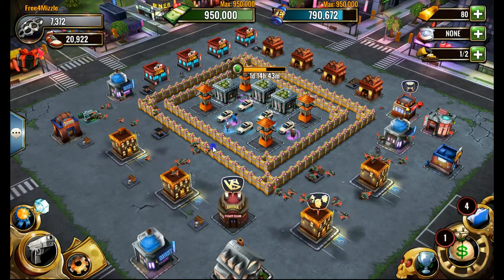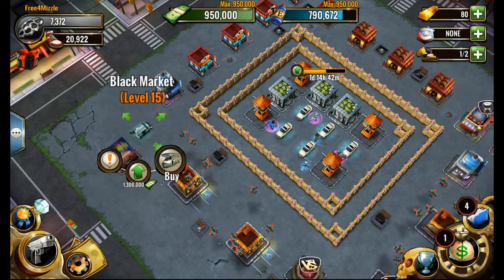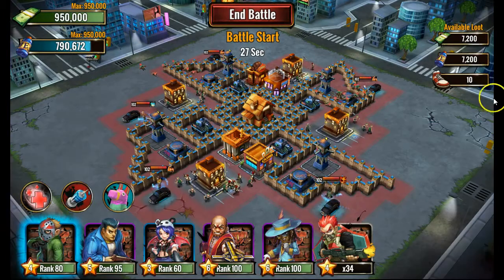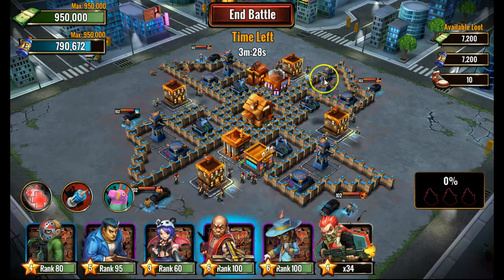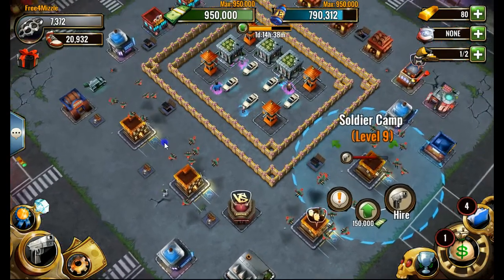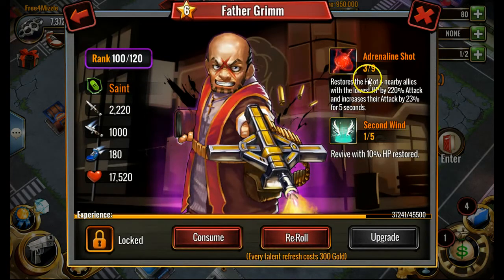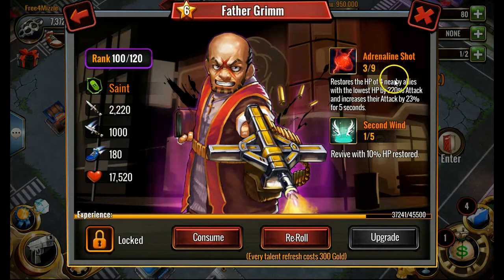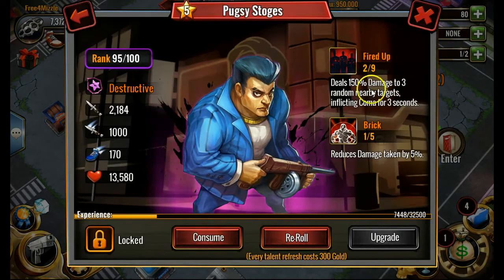Clash of Gangs- Mission 4 Battle 4 Walkthrough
Clash of Gangs Mission 4 Battle 4 Walkthrough with Father Grimm and without.

GooglePlus-  TMizzleGaming

04:27-Paul Atrocity - We Going On [NCS Release]

DJ ASSASS1N - Frag Out